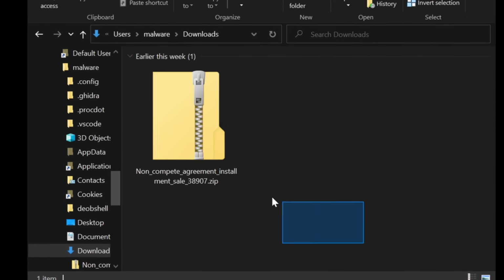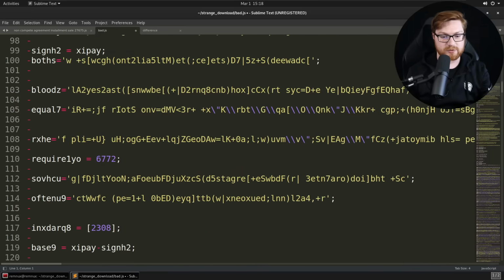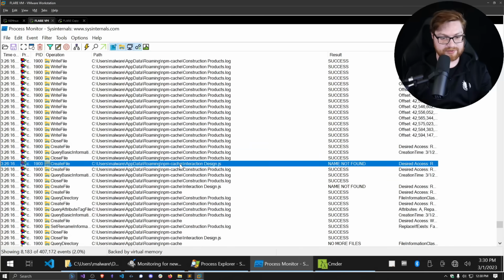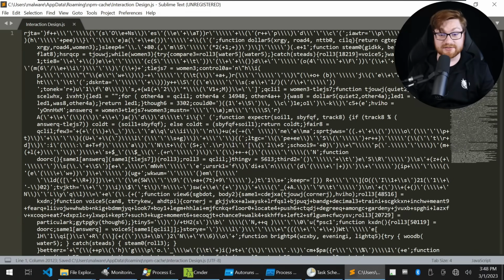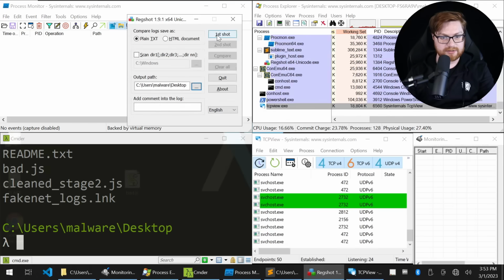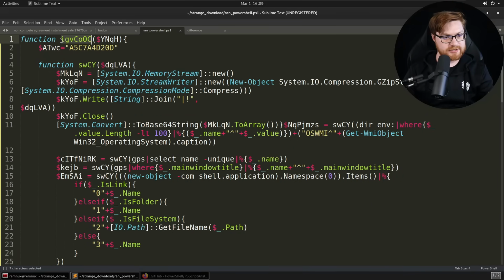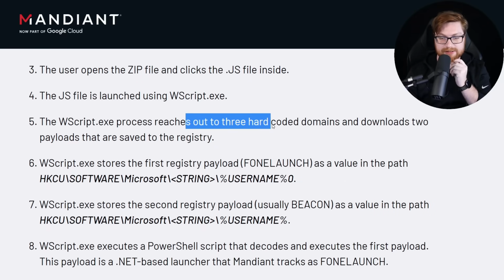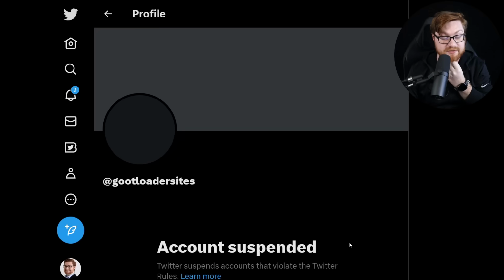Strange File in Downloads Folder? Gootloader Malware Analysis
|| Get started learning TOP CLASS red teaming and malware development with SEKTOR7.

Free Cybersecurity Education and Ethical Hacking with John Hammond